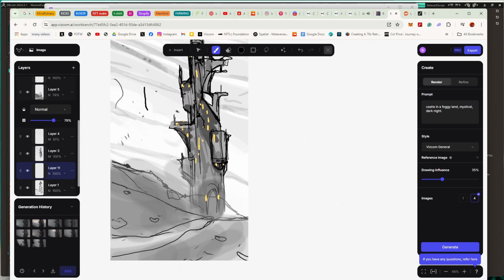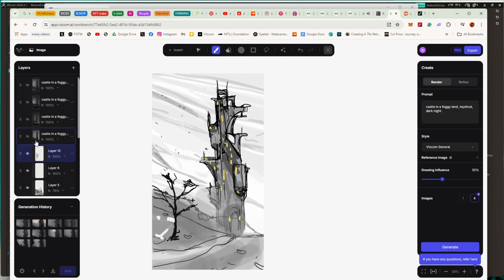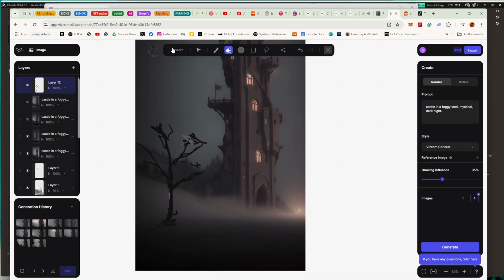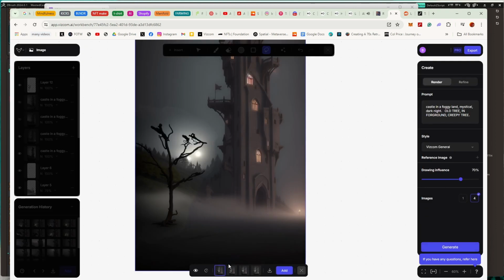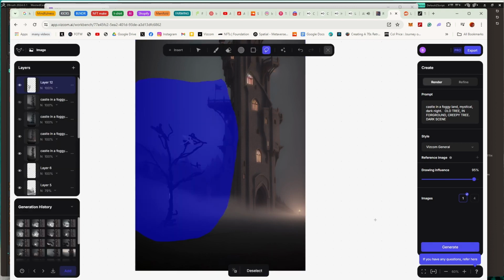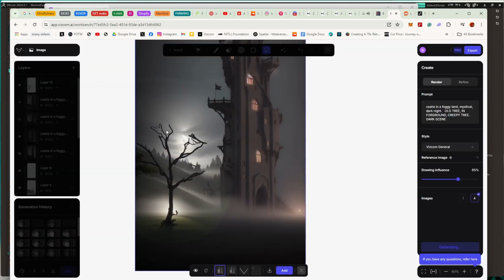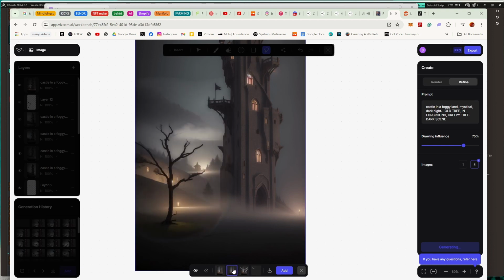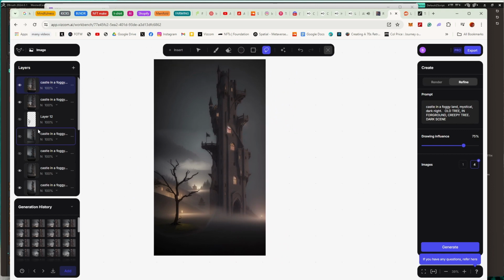Sketching in Vizcom ai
Here I show how, easy it is to draw directly in Vizcom.ai vizcom and to render amazing AI enhanced art. Concepts. You can export and repaint or edit. Re-import and just have a blast mixing all mediums. This is Original creation and utilizing tool at its best. And it’s free to use.